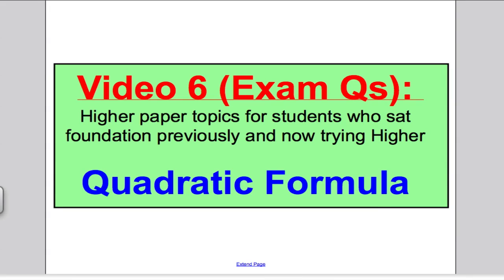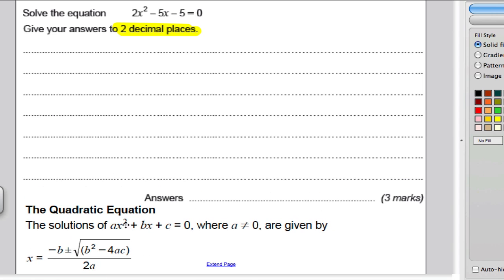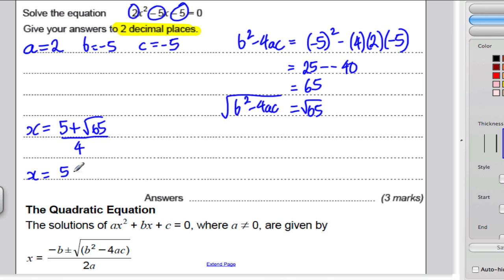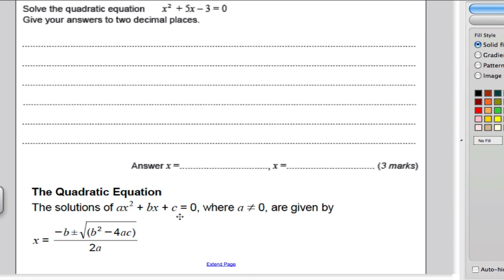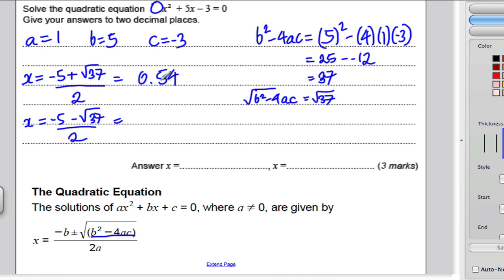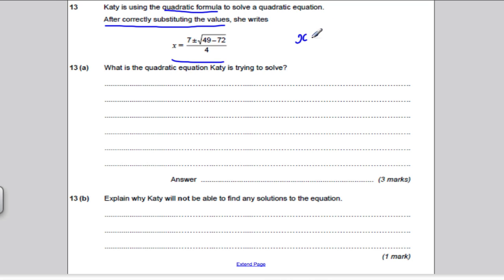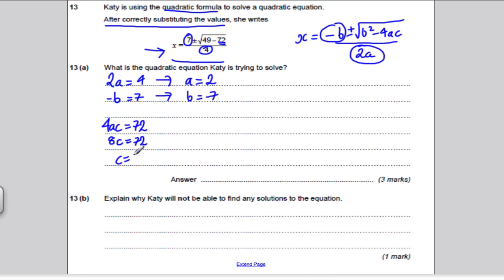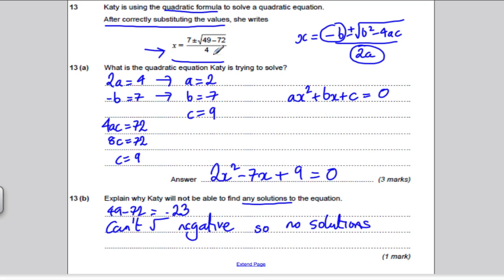Quadratic Formula 2 (GCSE Higher Maths): Exam Qs 6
This video is a tutorial on Quadratic Formula Exam Questions.  You should have already watched the Quadratic Formula 1 Tutorial 5.  This video is for students attempting the Higher paper AQA Unit 3 Maths GCSE, who have previously sat the foundation paper.  Explanations are aimed at being as simple as possible and so students who previously did the Foundation paper can access.  They would also be useful for students who have always sat the higher paper.